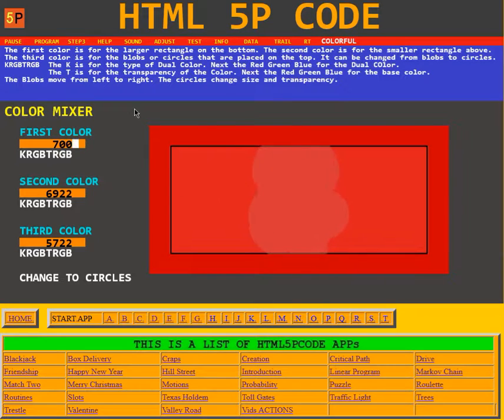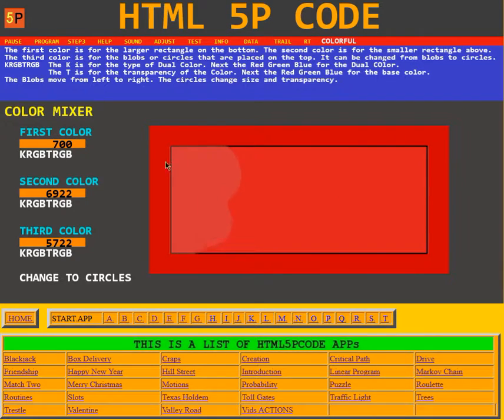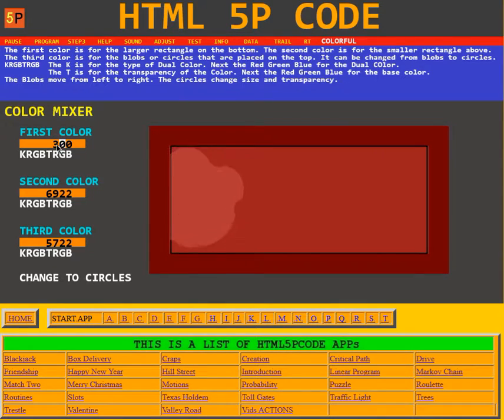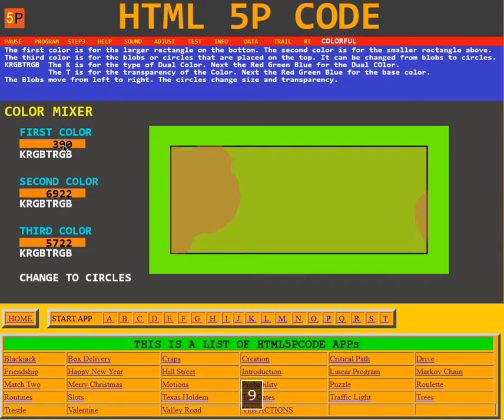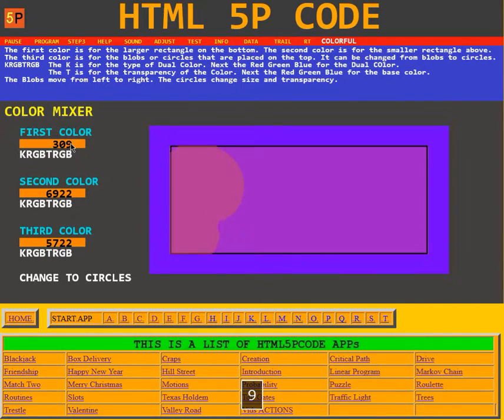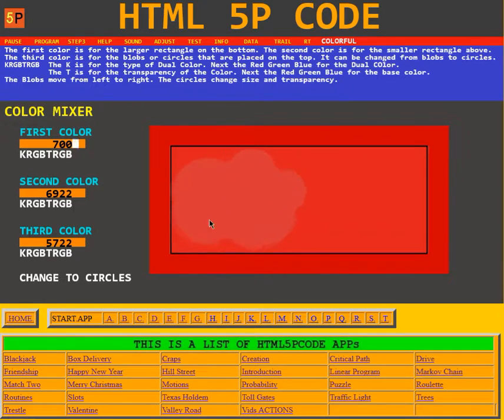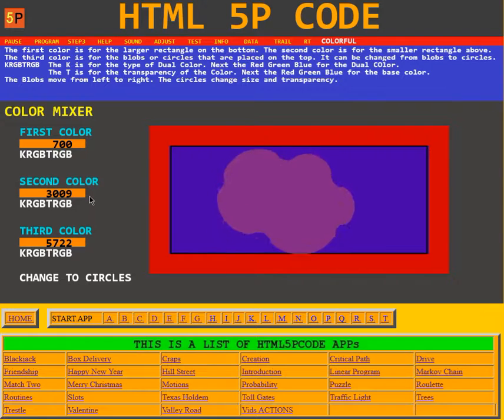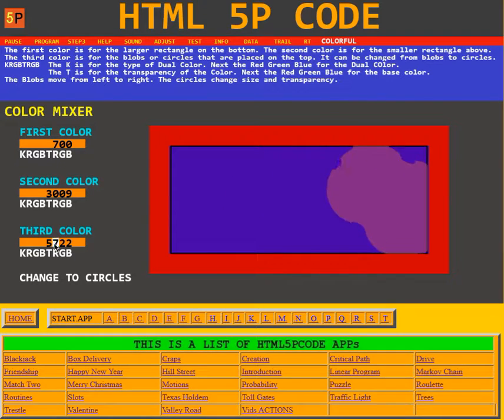HTML5PCODE COLORFUL 5